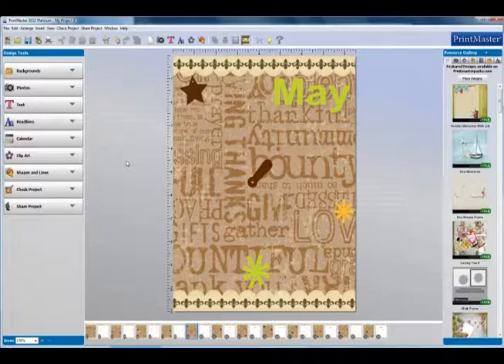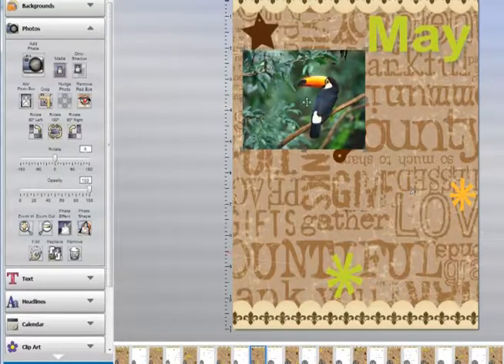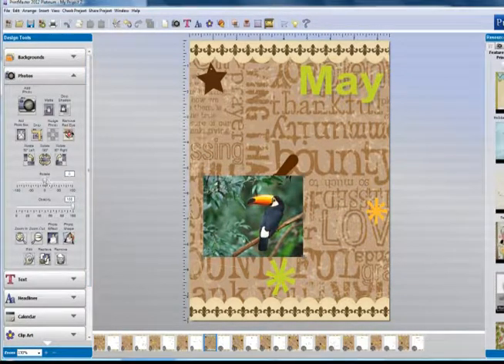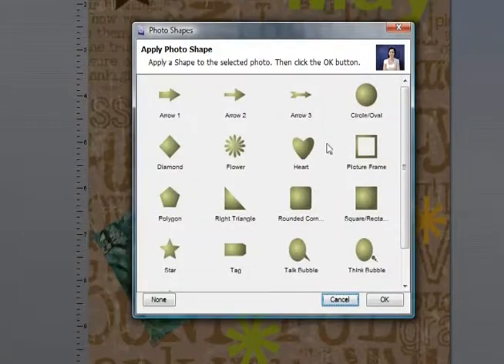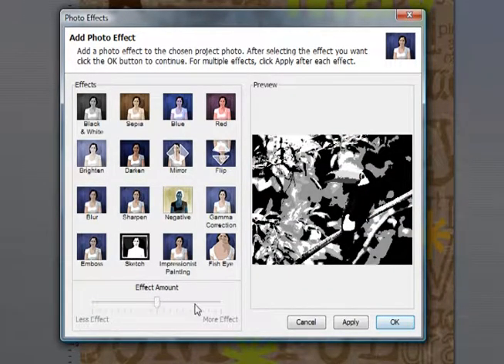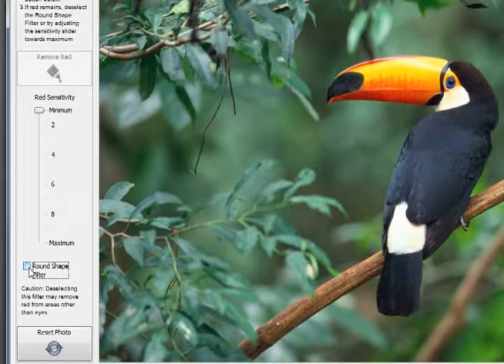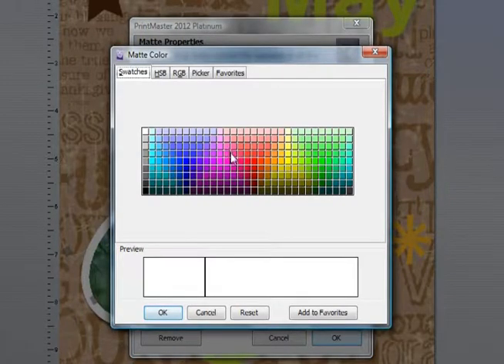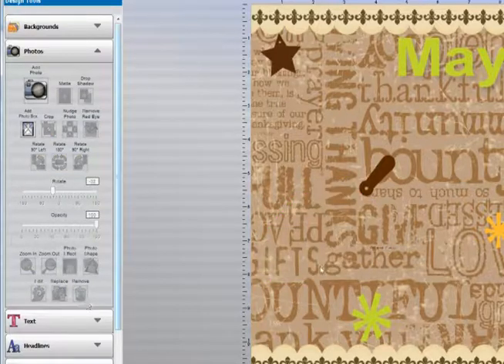Working with Photos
Plan, create and share amazing custom-tailored designs with PrintMaster. Whether you are capturing a memory or adding a splash of creativity to your life, PrintMaster has everything you need and more. From greeting cards, to invitations and party supplies, to scrapbooks and photobooks, to banners and newsletters, you can be sure our new and improved features make your imagination come alive like never-before. Get started in our design software with over 4,800+ project templates, or start from scratch using over 15,000 royalty free images, and use the design tools to add your personal touch! With PrintMaster Platinum, the only limit is your imagination.